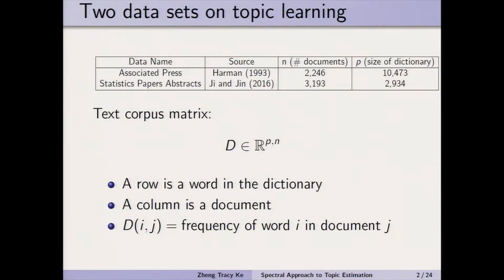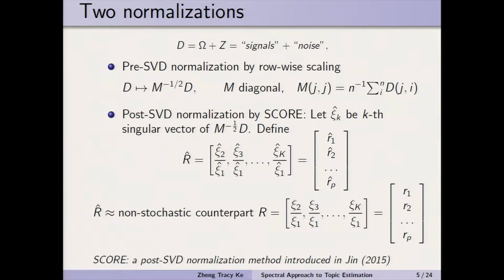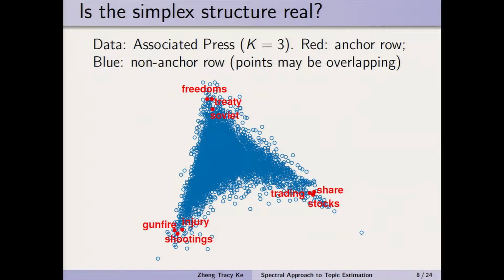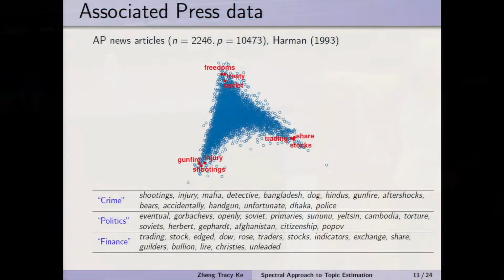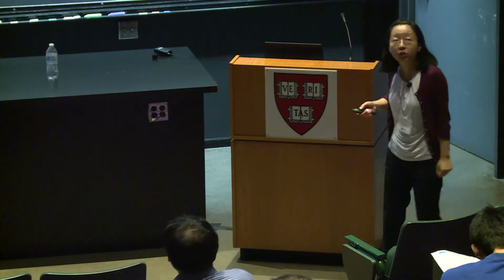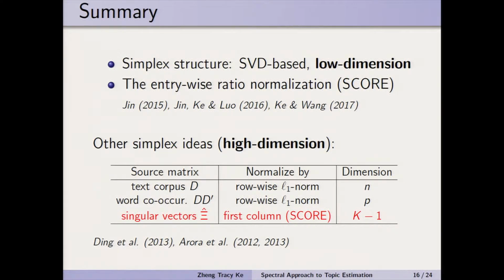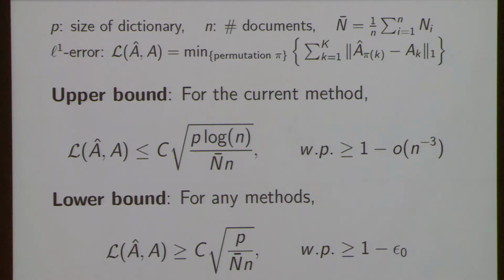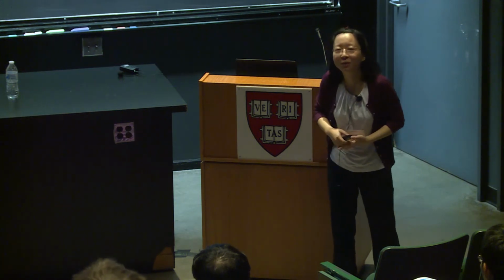Big Data 2017 | Tracy Ke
Title: "A new SVD approach to optimal topic estimation"

Abstract: In the probabilistic topic models, the quantity of interest—a low-rank matrix consisting of topic vectors—is hidden in the text corpus matrix, masked by noise, and Singular Value Decomposition (SVD) is a potentially useful tool for learning such a low-rank matrix. However, the connection between this low-rank matrix and the singular vectors of the text corpus matrix are usually complicated and hard to spell out, so how to use SVD for learning topic models faces challenges.

We overcome the challenge by revealing a surprising insight: there is a low-dimensional simplex structure which can be viewed as a bridge between the low-rank matrix of interest and the SVD of the text corpus matrix, and which allows us to conveniently reconstruct the former using the latter. Such an insight motivates a new SVD-based approach to learning topic models.

For asymptotic analysis, we show that under a popular topic model (Hofmann, 1999), the convergence rate of the l1-error of our method matches that of the minimax lower bound, up to a multi-logarithmic term. In showing these results, we have derived new element-wise bounds on the singular vectors and several large deviation bounds for weakly dependent multinomial data. Our results on the convergence rate and asymptotical minimaxity are new. We have applied our method to two data sets, Associated Process (AP) and Statistics Literature Abstract (SLA), with encouraging results. In particular, there is a clear simplex structure associated with the SVD of the data matrices, which largely validates our discovery.